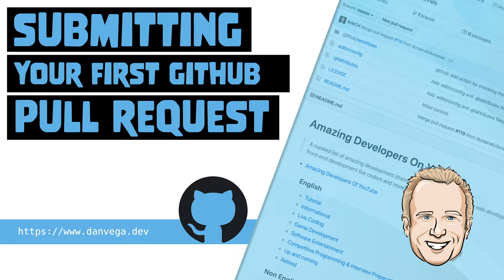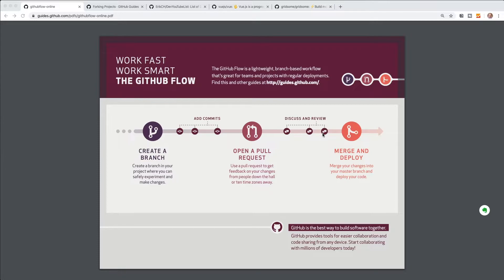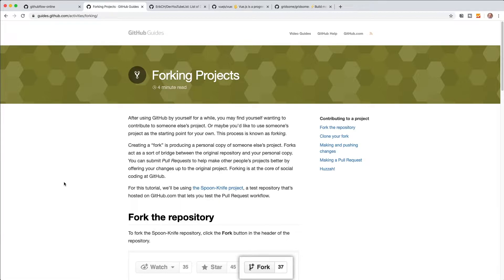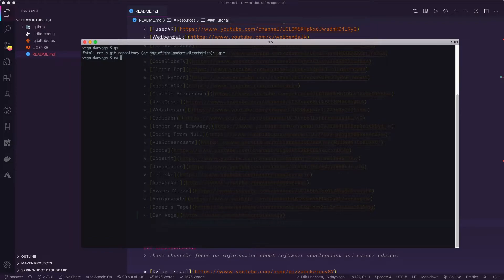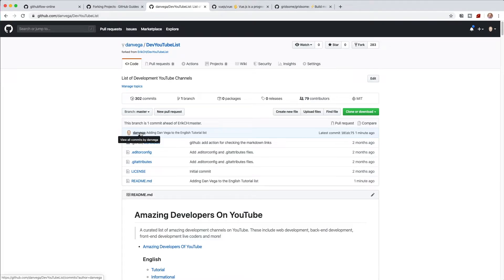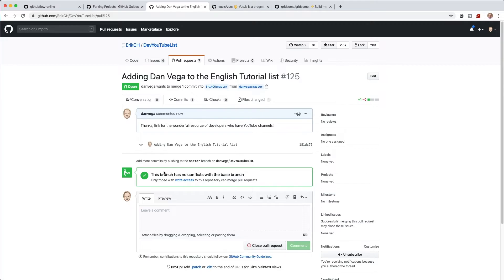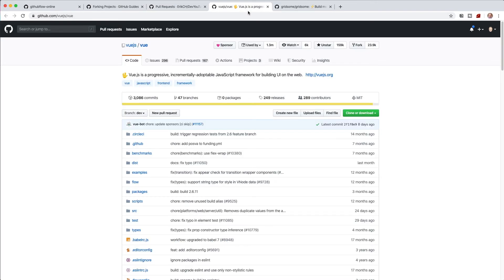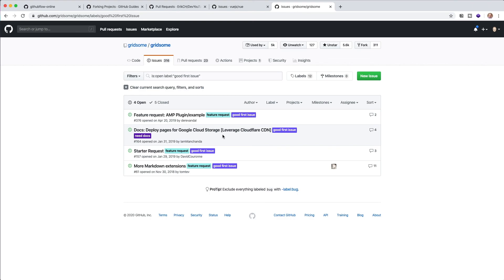How to create a Pull Request by Submitting your first Pull Request to Github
In this tutorial, I am going to show you how to create a simple pull request by submitting your first pull request to Github. After we walk through submitting your first pull request to Github I am going to show you how to find issues that you can work on in some of your favorite open-source projects. If you want to contribute on open-source projects these days it is important to understand how to find issues that you can work on and understand the process for getting your changes into a project.

When you have completed this tutorial you should understand:
 ✅ How does a Github Pull Request differ from your normal daily workflow
 ✅ What is a Pull Request?
 ✅ Creating a simple Github pull request
 ✅ Submitting your first pull request to Github
 ✅ Finding issues to work on in your favorite open source projects
 ✅ This process would also work on Bitbucket, Gitlab or any other Git-based hosting.